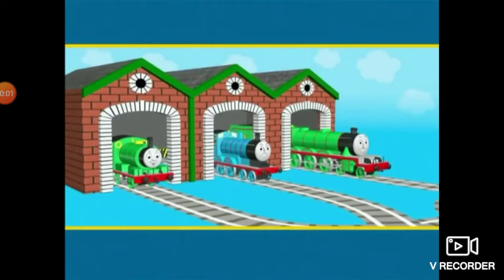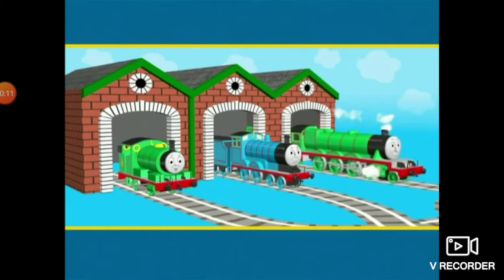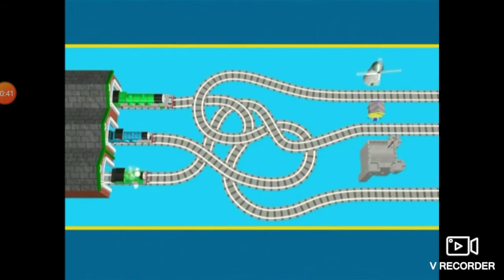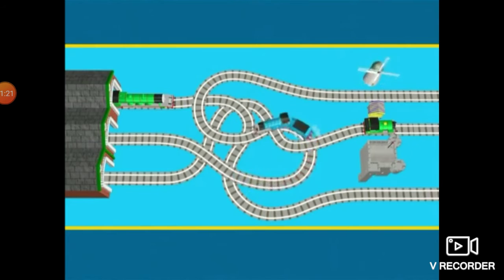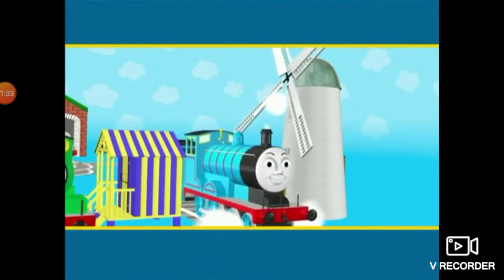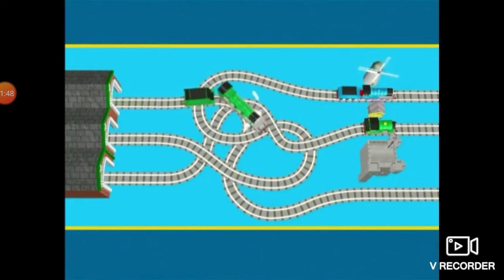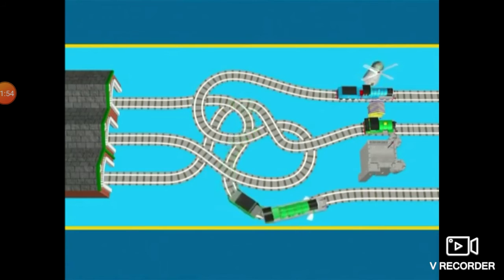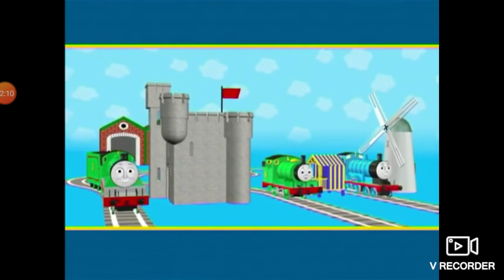Which building for which size engine learning segment.